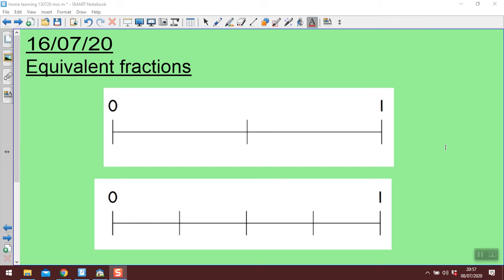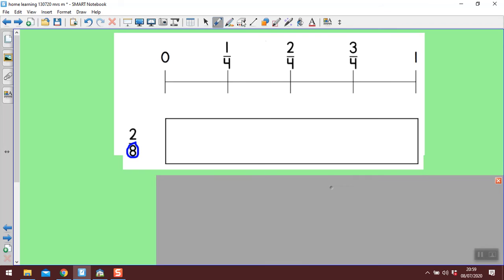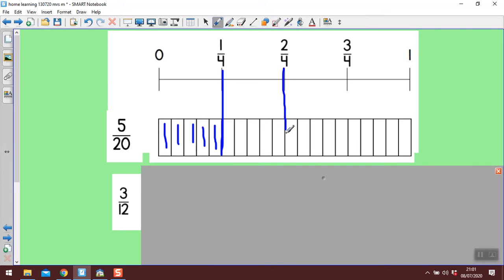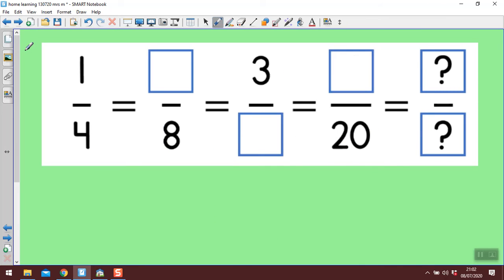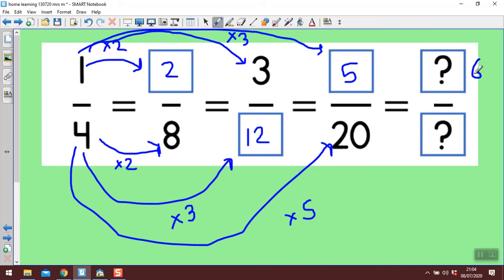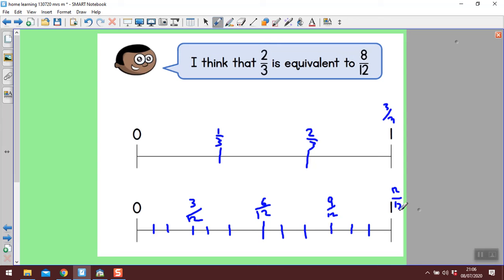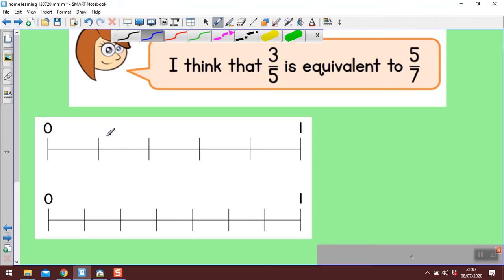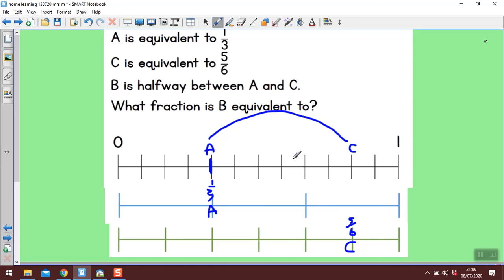Cambridge to Oxford Maths Mrs M 16/07/20